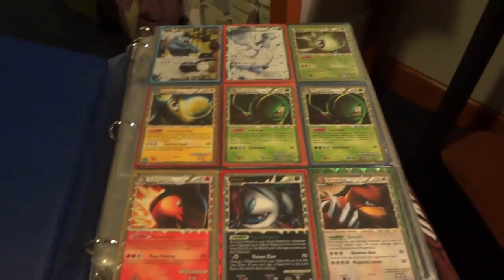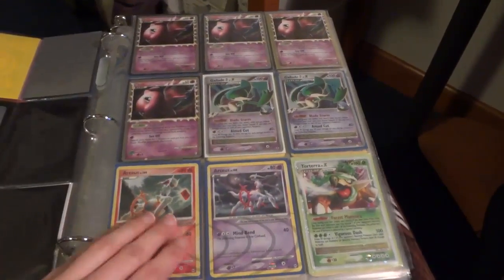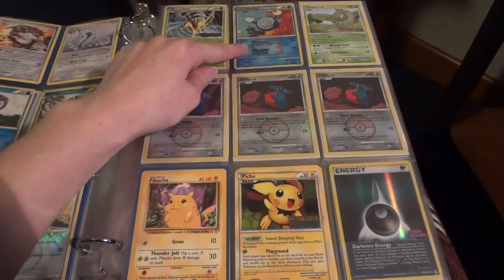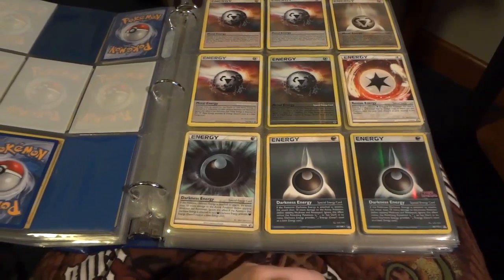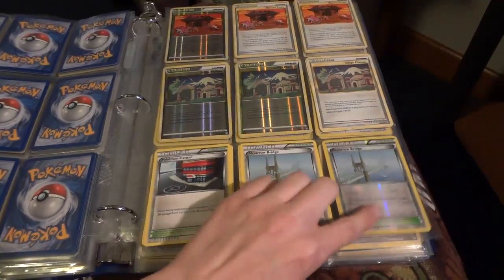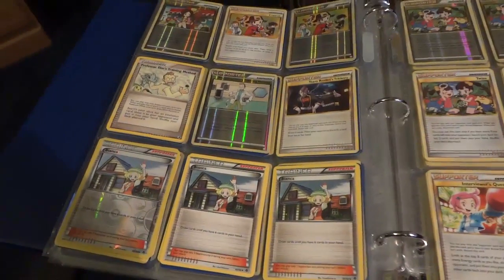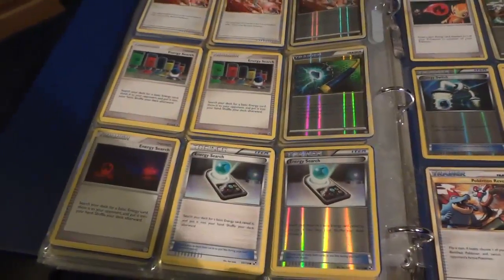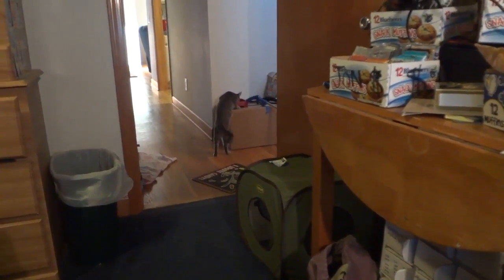Pokemon Sale Binder - Ultra Rares, Trainers, Supporters, Stadiums, Special Energy